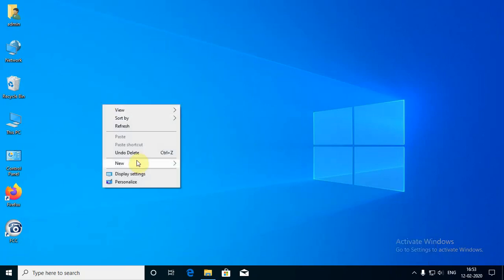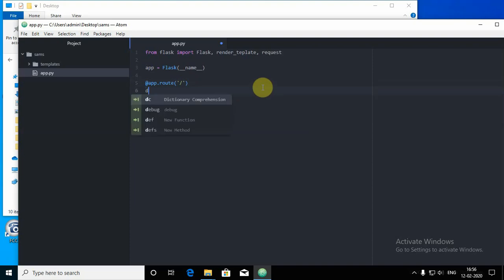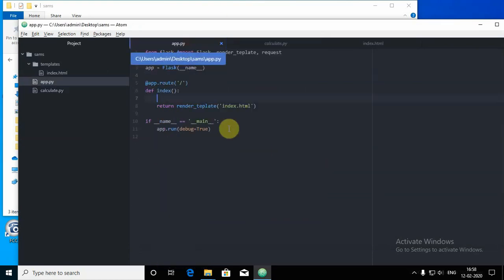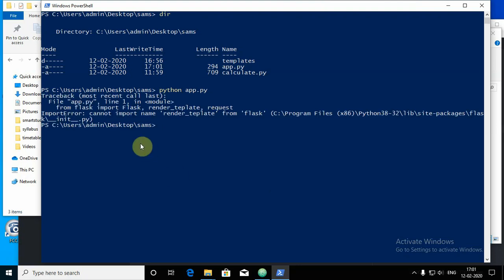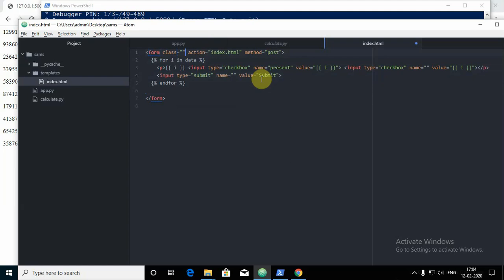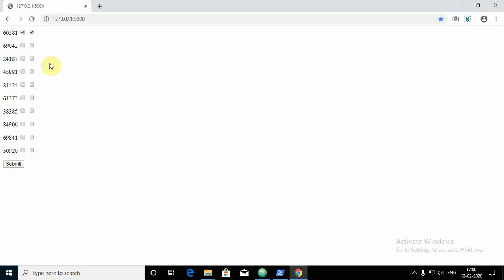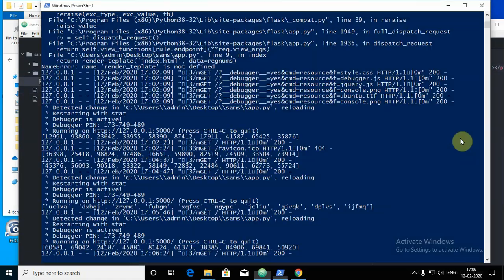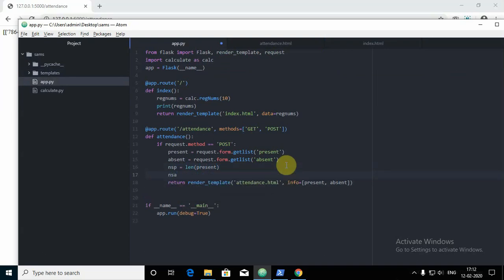Smart online attendance system (core logic)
This video show as how to deal with core logic related to smart online attendance system.